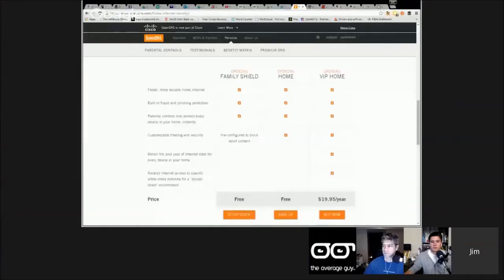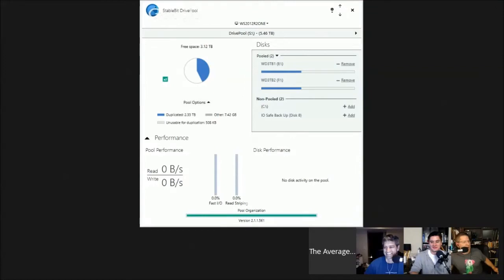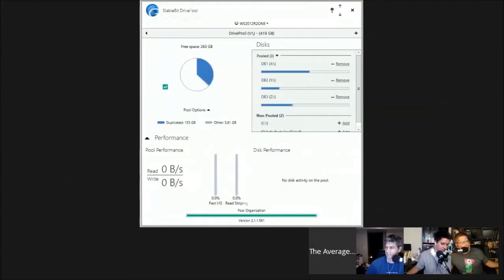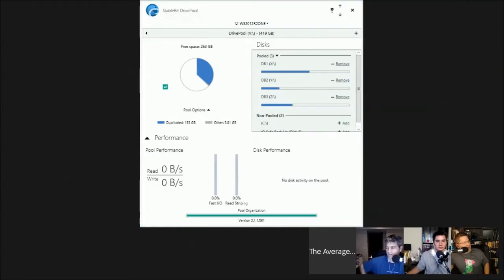Home Automation with SmartThings, Ecobee3, Venstar Add-A-Wire, Home Internet Security with OpenDNS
Support the Average Guy Tech Scholarship Fund or if you are in Canada, use

Join us for the show live each Thursday at 8pmC/9E/1UTC or call in your questions or comments to be played on the show at